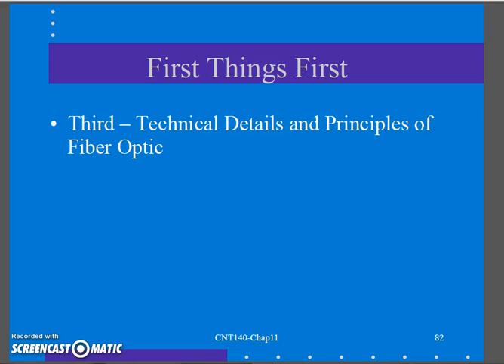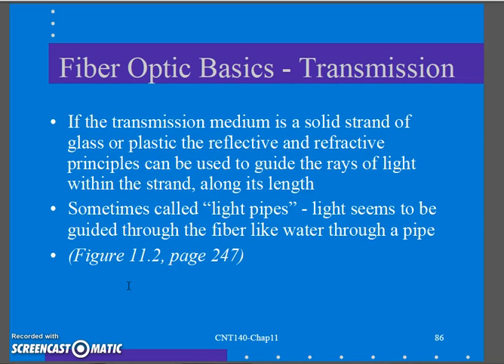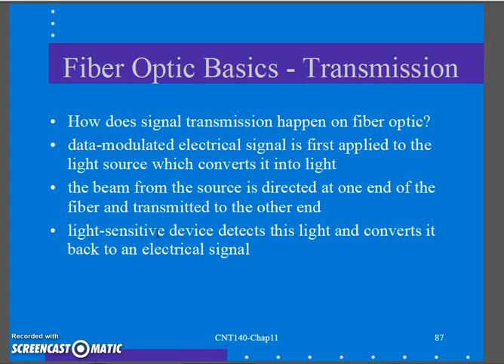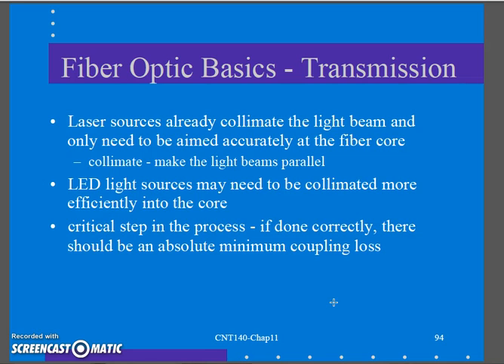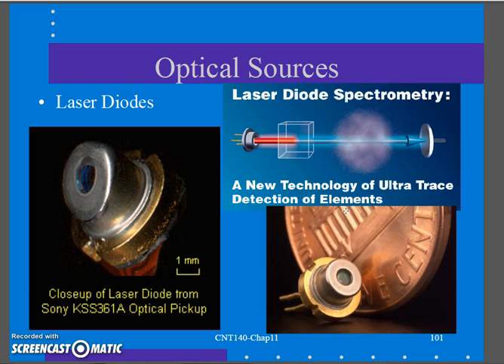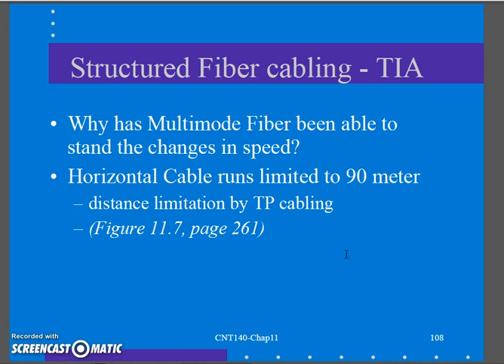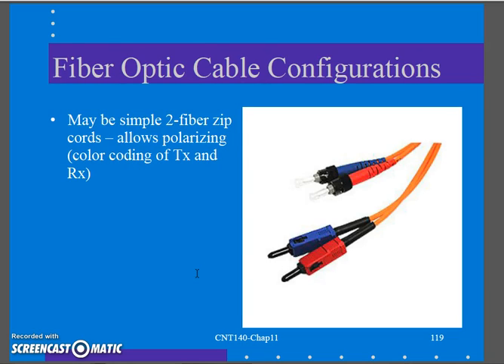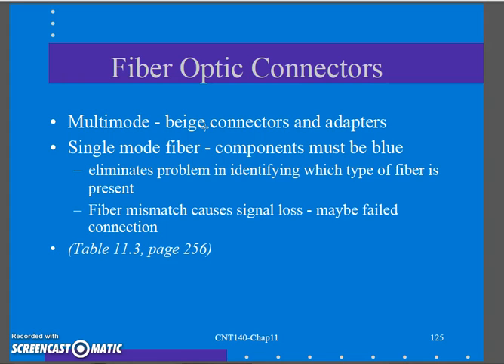CNT140 Chap11 10 of 14 Technical 1